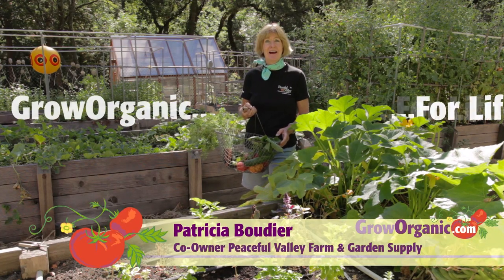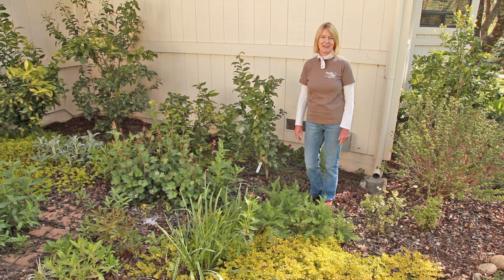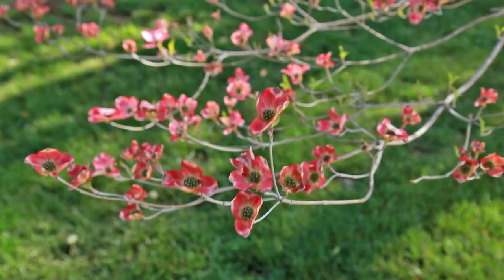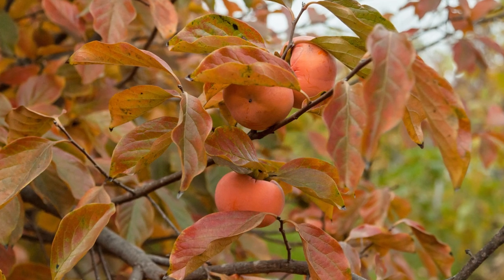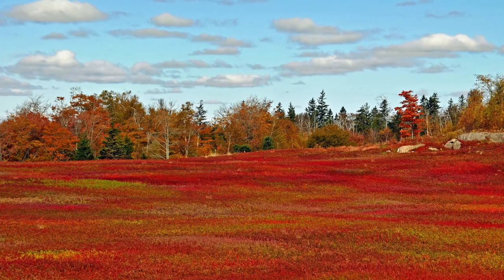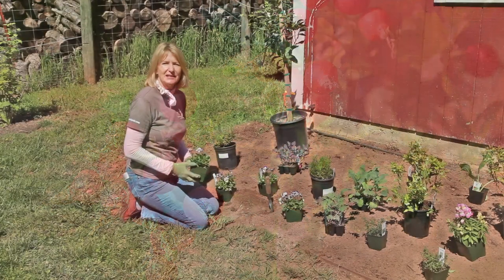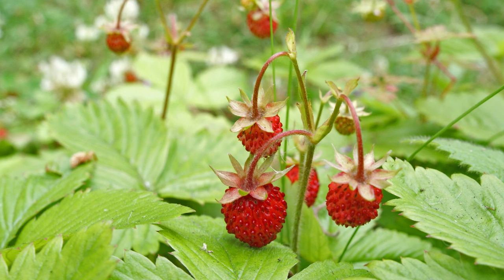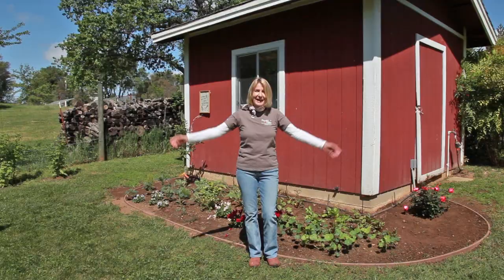How to Grow Organic, Edible Landscapes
Edible landscapes can be a great addition to any home, garden, or property. Watch this video for some tips on how to get the most from your delicious, edible garden.